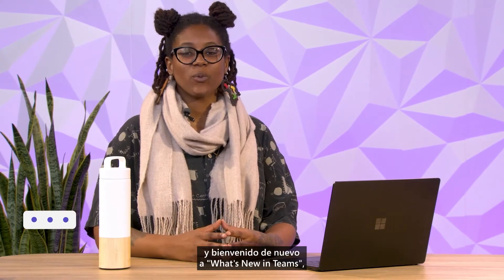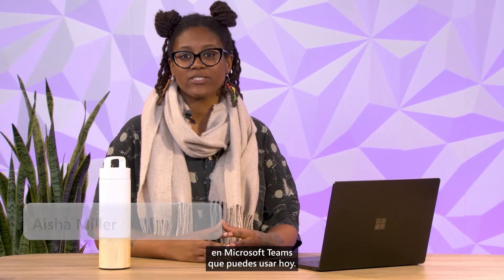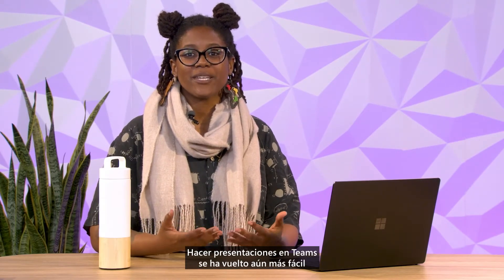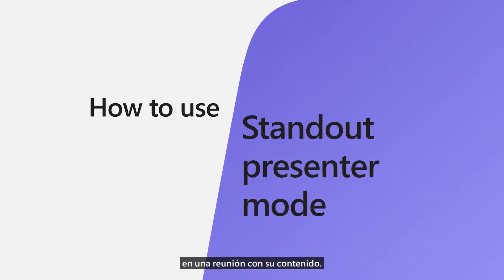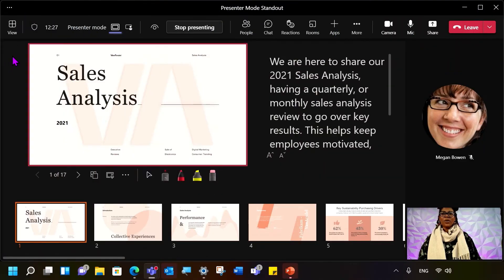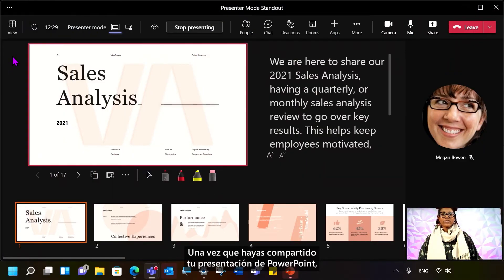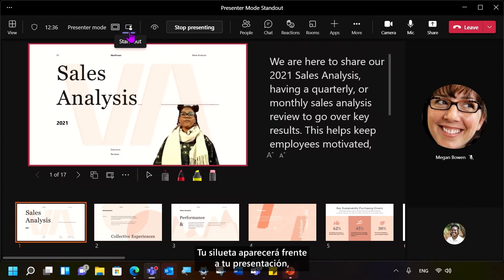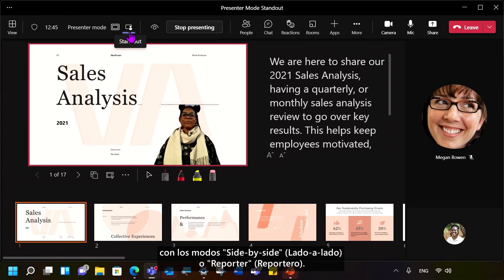Cómo usar el modo de presentador destacado en Microsoft Teams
En Novedades de Teams, Aisha Miller del equipo de MicrosoftTeams comparte una característica nueva y emocionante que puedes usar hoy en Microsoft Teams: el modo de presentador destacado. Vuelve a centrar la atención hacia ti en reuniones híbridas con el modo de presentador destacado en Microsoft Teams. Esta característica te permite literalmente "destacar" con tu contenido al superponer tu transmisión de video en tus diapositivas de presentación de PowerPoint durante una reunión de Teams. Tu audiencia ya no tiene que elegir entre verte a ti o ver el contenido que estás compartiendo.

Para obtener más información, lee la publicación del soporte de Microsoft sobre cómo involucrar a tu audiencia con los modos de presentador en Teams: Interactuar con el público con los modos de moderador (microsoft.com)

Explora Microsoft Teams for Work: Teams en el trabajo - Videoconferencias - Chat - Colaboración (microsoft.com)

Obtén más información sobre reuniones en Microsoft Teams: Videoconferencia segura - Reuniones virtuales | Teams (microsoft.com)